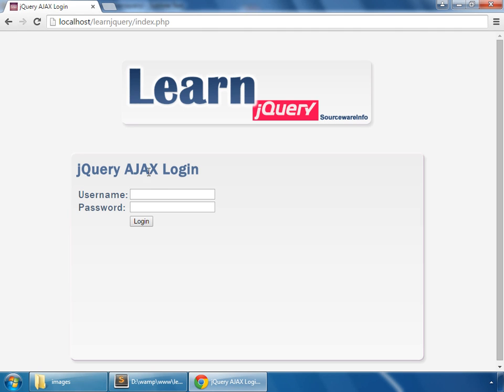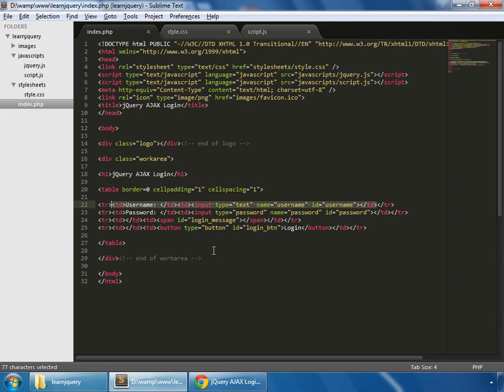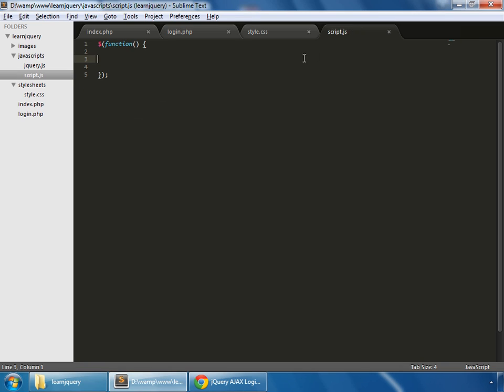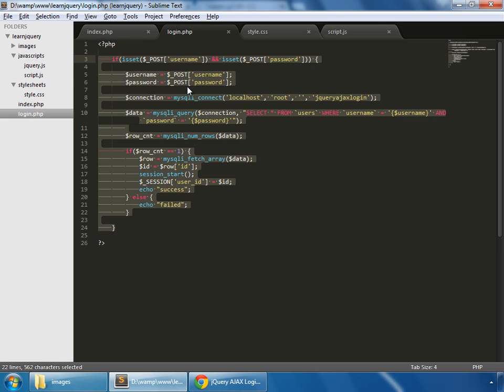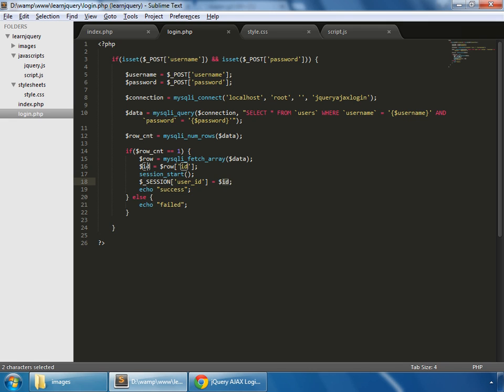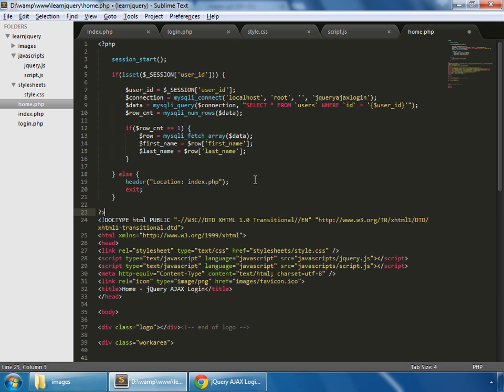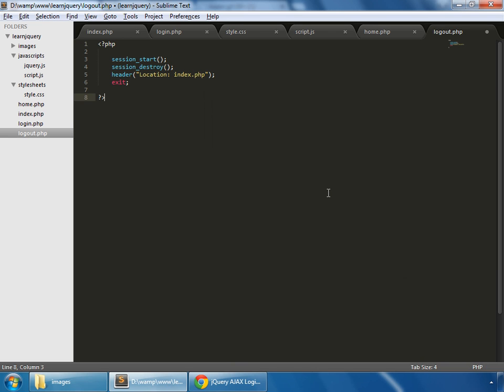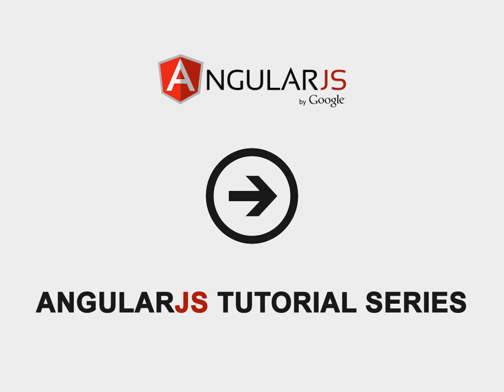jQuery AJAX Login Tutorial